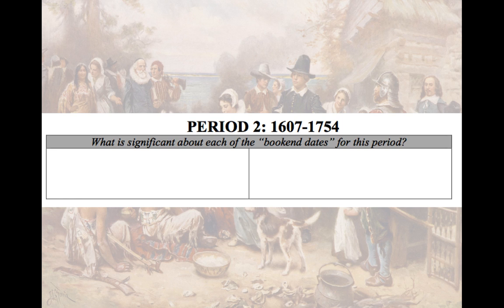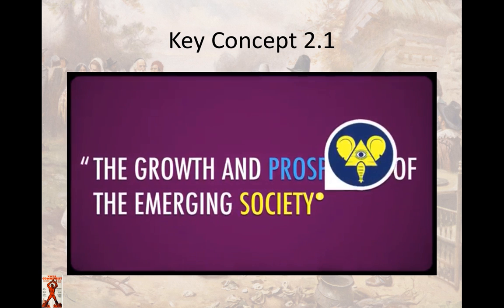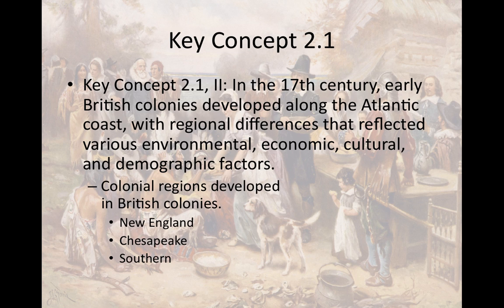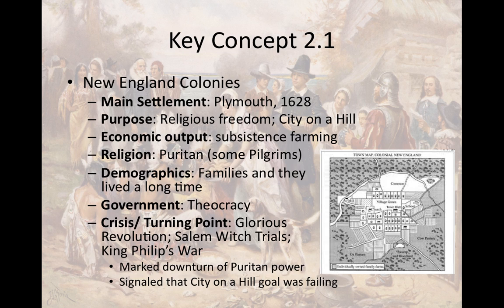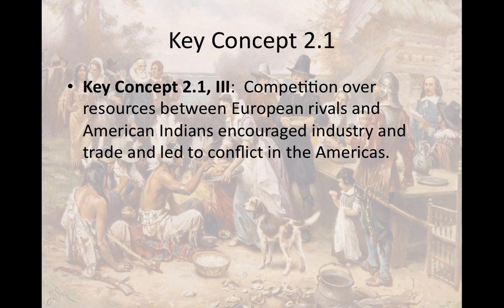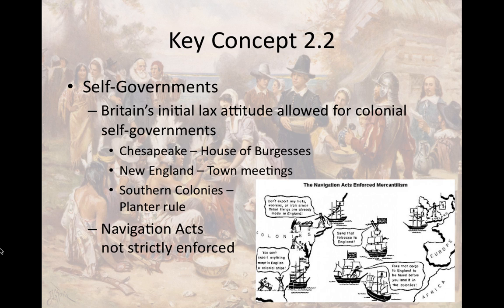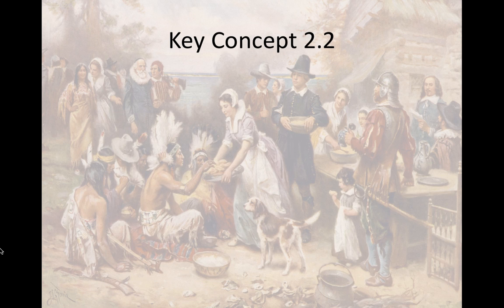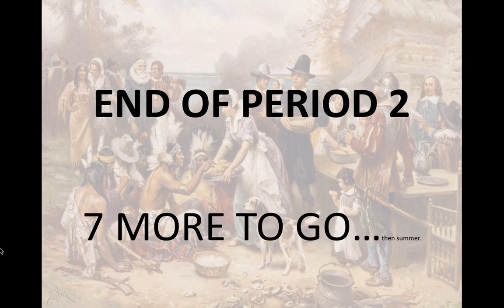Period 2 (1607-1754): Period 2 Review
This video looks at Period 2 of the AP US History Concept Outline.  It assumes that the British were evil and that sugar is bad.  It empathizes with the Natives...but only so much, because let's be honest, if one is alive, how much can they really empathize with the Natives?  There is an accompanying video guide, so if you need it, let me know.

If you want to be smart, read the book.  If you want to be even smarter, read E.P. Thompson's 'The Making of the English Working Class.'